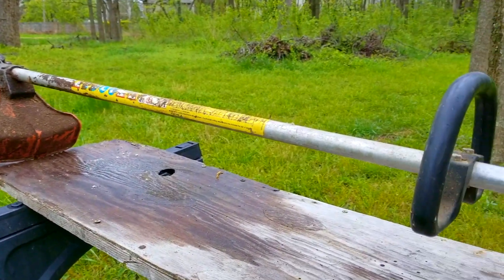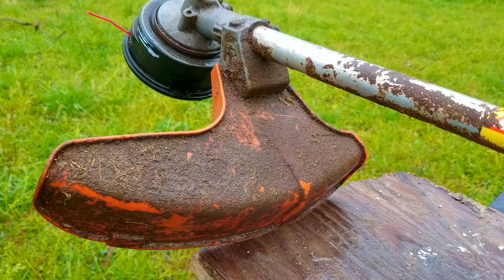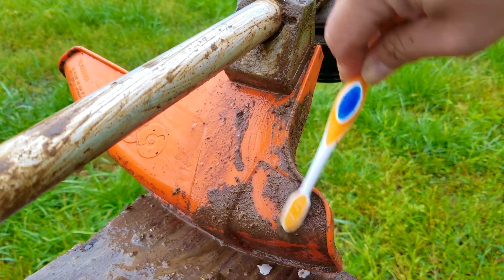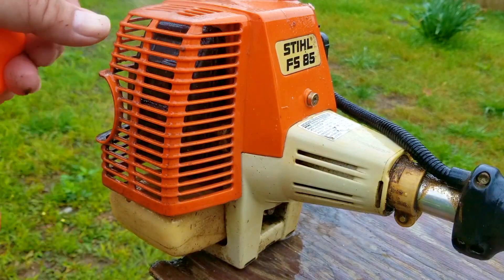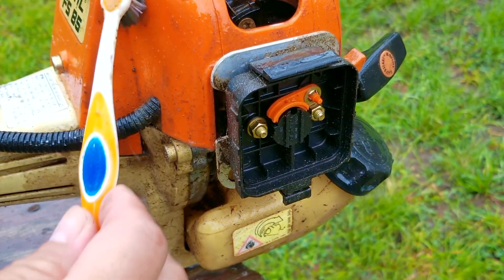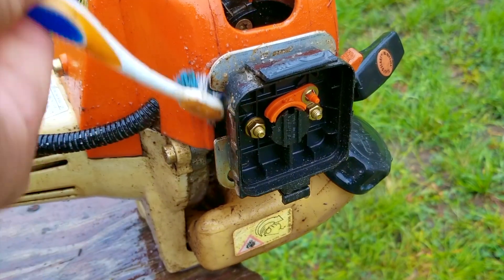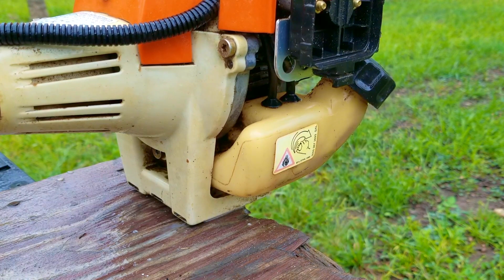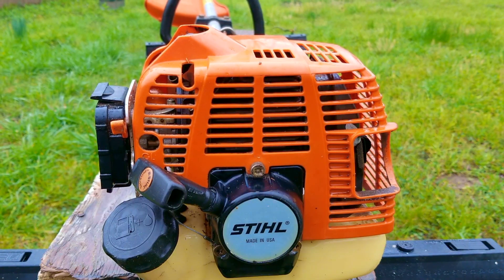Q&A #11 and the first look at a STIHL FS 85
Chemical squirt bottle.

This Stihl Trimmer won't start, but before I try and fix it, I'm going to clean it up a bit.